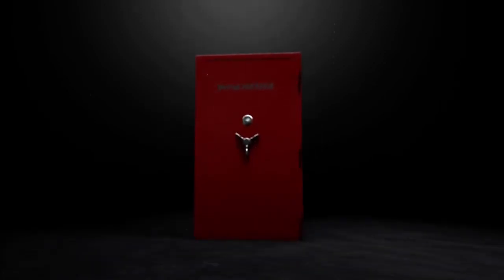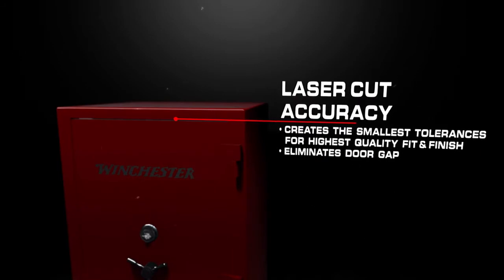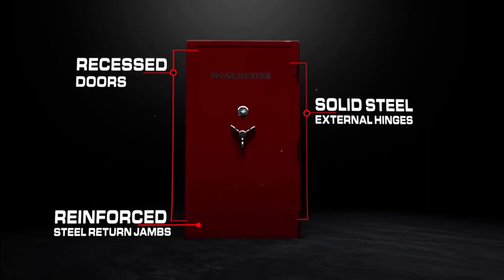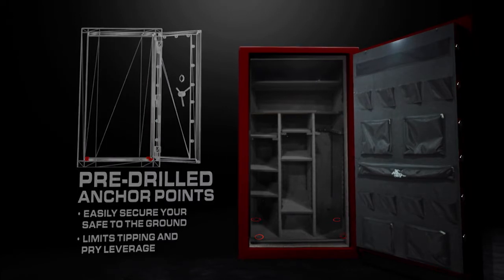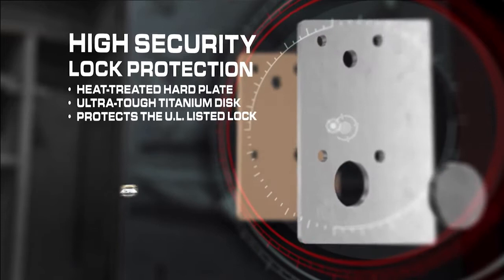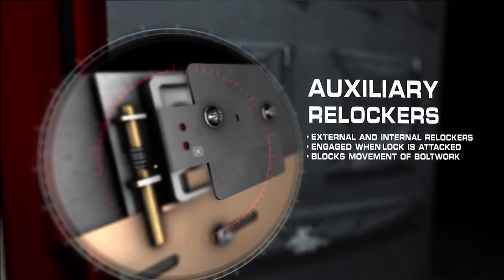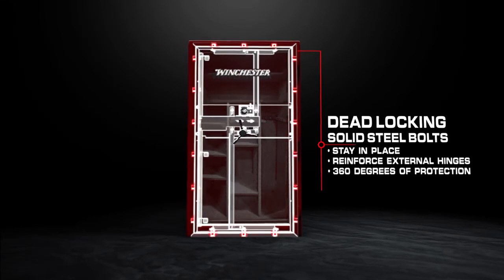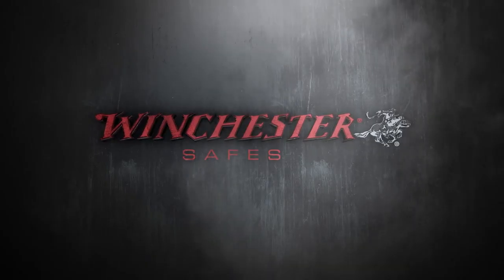How Hard Is It To Break Into A Winchester Gun Safe?